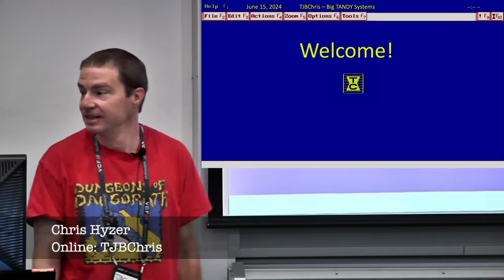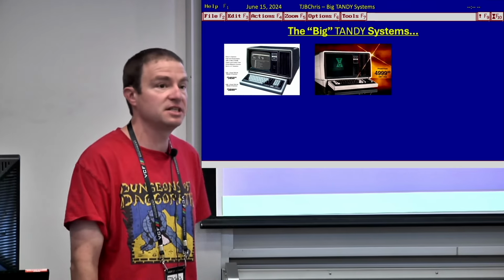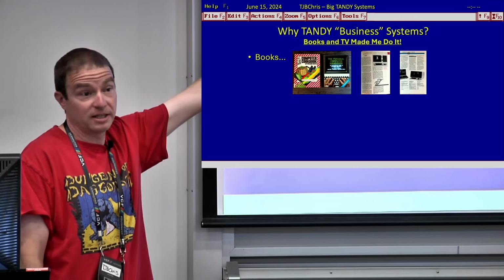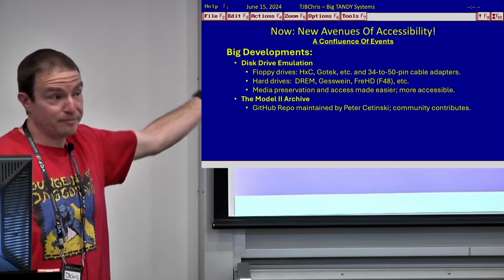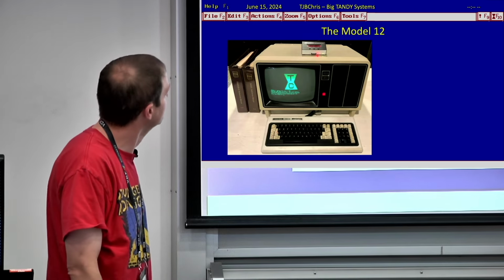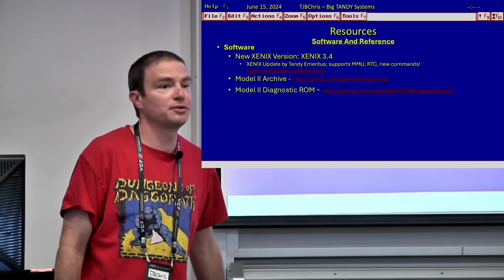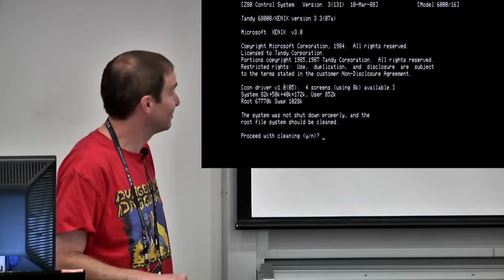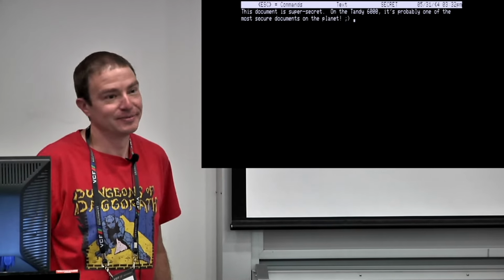The “Big” Tandy Systems with TJBChris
This is a late-comer retrospective on my time with the Tandy 8” systems.   Prior to the Model II Archive and floppy disk emulation being ubiquitous, very little software or info was available for these systems, and finding knowledge was difficult.  But with the many changes in recent years, new hardware, emulators, and software are available, and a whole community has formed.  The systems have become much more accessible to hobbyists.  I’ll go over my time with these systems, the community, and what it’s like being new to systems that are “new” to the larger retro computing enthusiast.